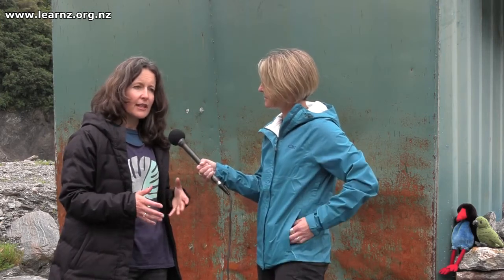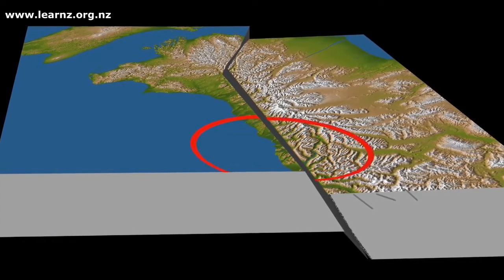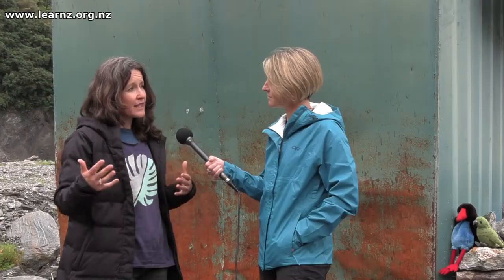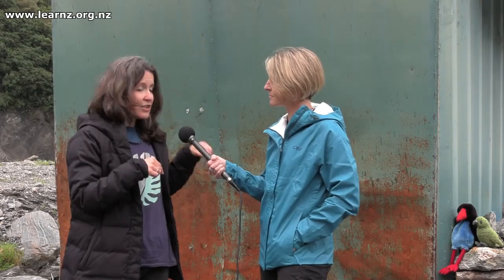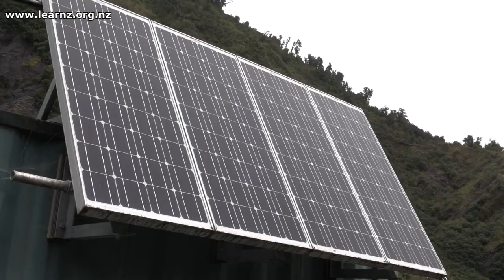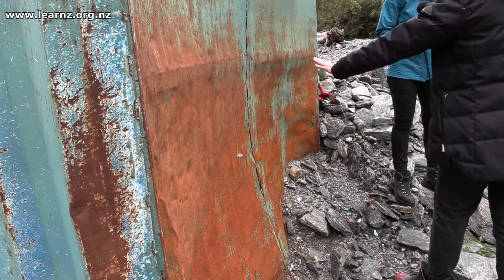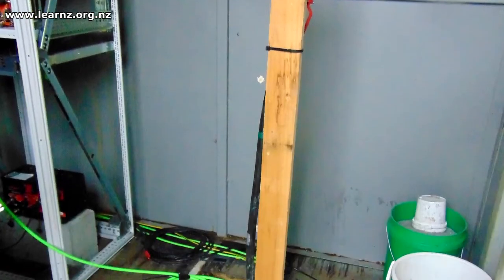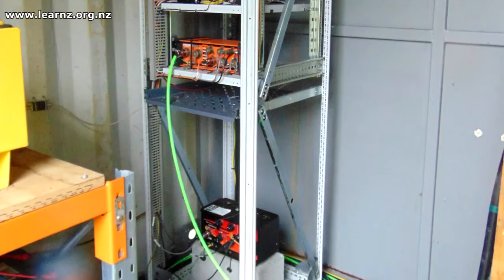Drilling into the Alpine Fault: LEARNZ Alpine Fault online field trip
Take a look at the site where scientists have drilled into the Alpine Fault and find out what they hope to discover.